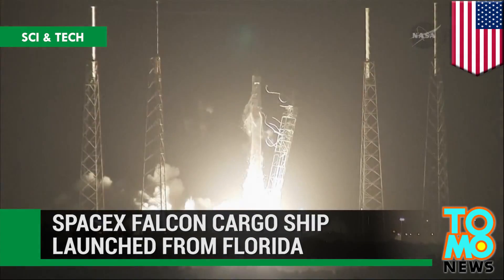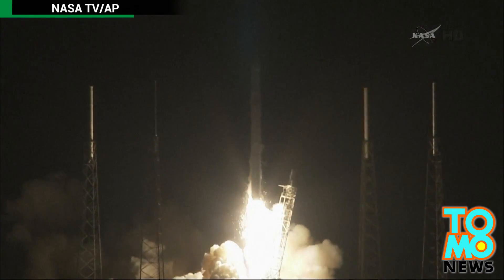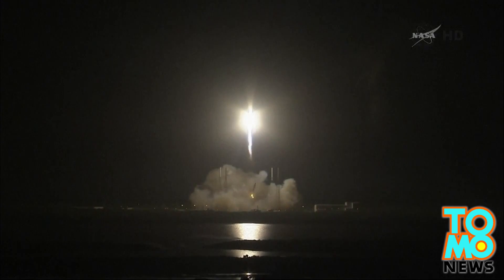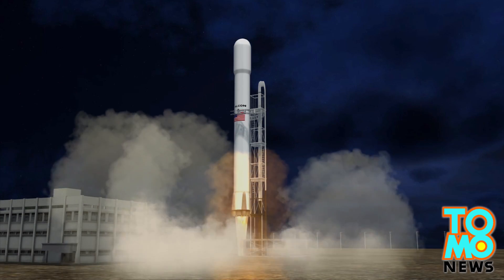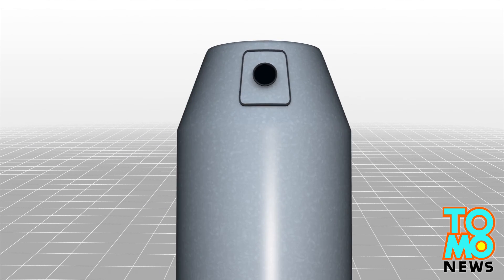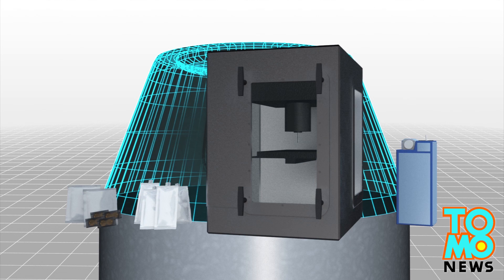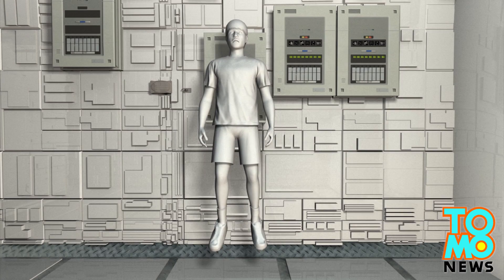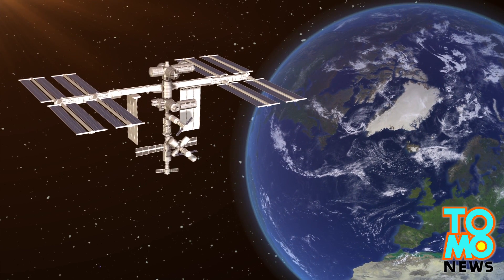SpaceX Falcon rocket brings first 3D printer to space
SpaceX has launched cargo ship Falcon 9 v1.1 into orbit on Sunday in the second Dragon mission of 2014 to resupply the International Space Station (ISS).

The mission, supposed to be carried on Saturday, was postponed due to bad weather conditions. According to Reuters, this is the fourth mission under SpaceX 12-flight $1.6 billion NASA contract for cargo delivery services.

Spaceship Falcon 9 v1.1, a 63-meter tall booster, has a pressurised capsule and an unpressurised trunk section.

According to NASA, the pressurised capsule returns to Earth, while the unpressurised trunk section is jettisoned prior to reentry and will be destroyed when it enters the Earth’s atmosphere.

The pressurised section is carrying 2,300 kilograms of supplies, including food and beverage, and equipment including lithium batteries and a 3D printer, which are destined to the six-member crew at the International Space Station.

The 3D printer, developed by Made In Space, will also mark the first 3D printer sent out to the space, which allows astronauts to print out spare parts on the spot.

Falcon 9 v1.1 is scheduled to arrive at the ISS early Tuesday.

According to AFP, company SpaceX, which is run by Internet mogul Elon Musk, became the first one to send a spacecraft to the ISS.